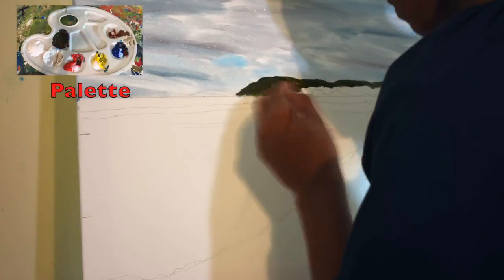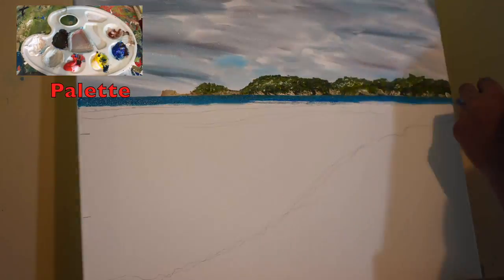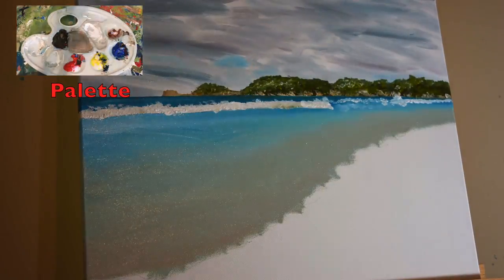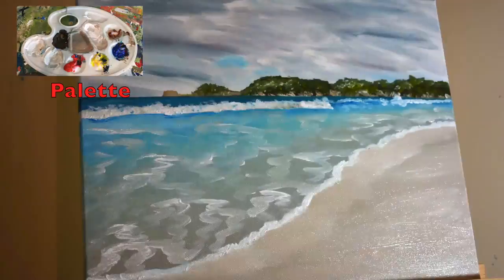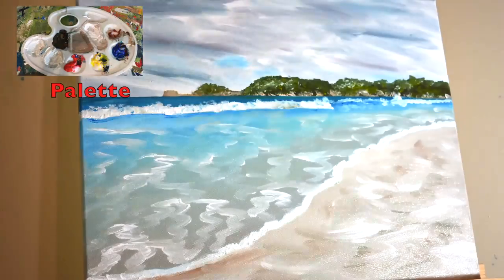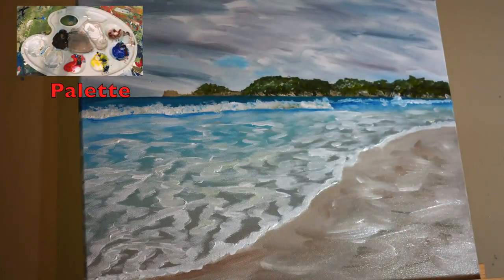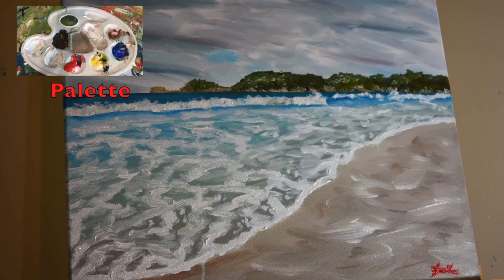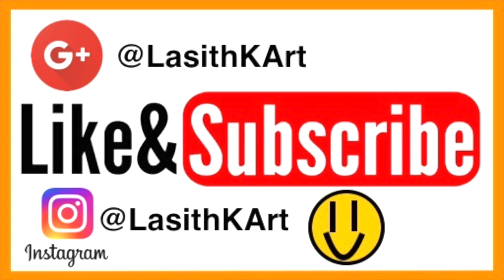How to Paint a Gloomy Beach Scene in Acrylics/Oils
By watching this video, learn how to paint a gloomy beach scene in acrylics/oils. This video features a timelapse of me painting "Cloudy Skies Over Squeaky Beach" along with running commentary and soothing background music.

Equipment - Acrylics: Paints (Pyrolle Red, Cad. Yellow, Primary Blue, Acrylic White), Mediums (Atelier Traditional Gloss Medium and Retarder), Brushes (Size 12 Fan, Size 10 Round, Size 10 Filbert, Size 4 Bright, Size 2 Filbert, , Size 2 Round, Size 0 Round), Palette Knife, Art Smock, 51x61cm Stretched Canvas, Artist's Tripod Easel + Extra: Large Flat House Painting Brush.